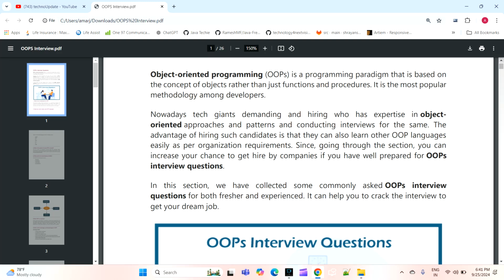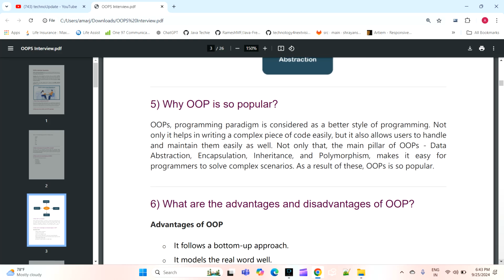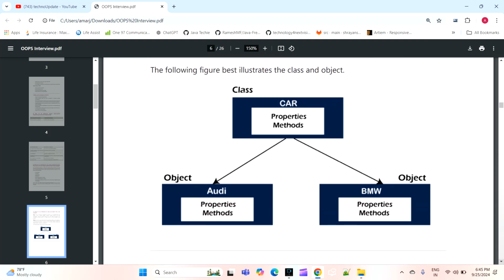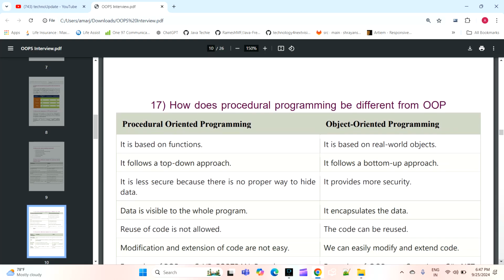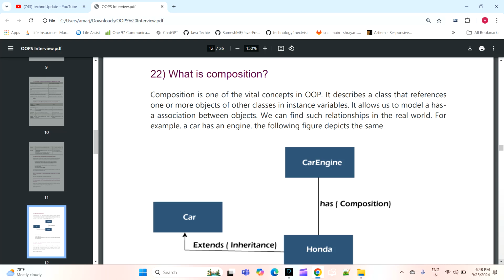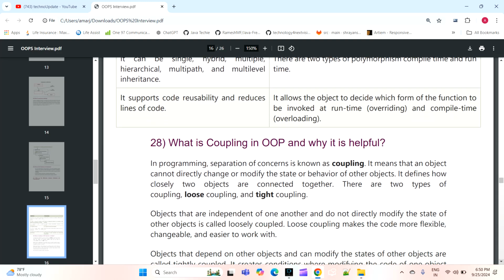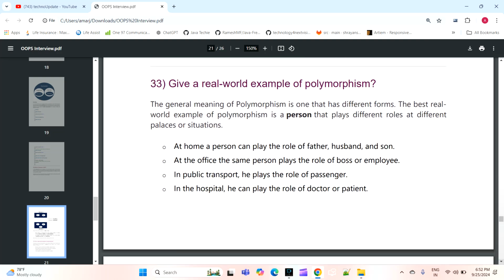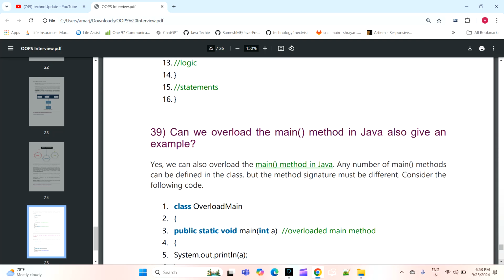oops concepts in java interview questions 2024